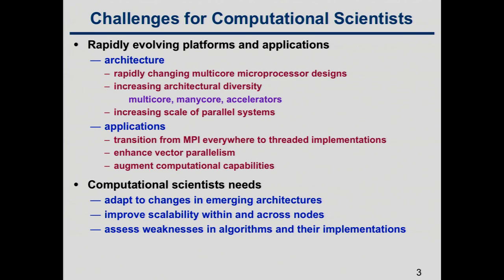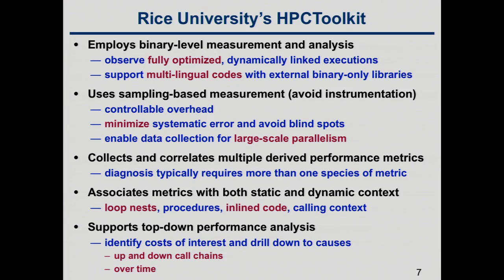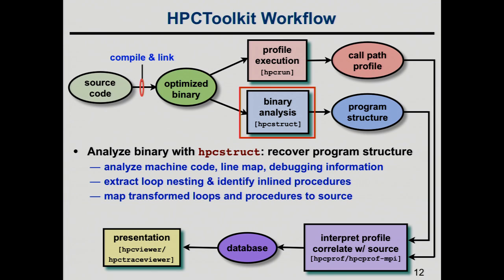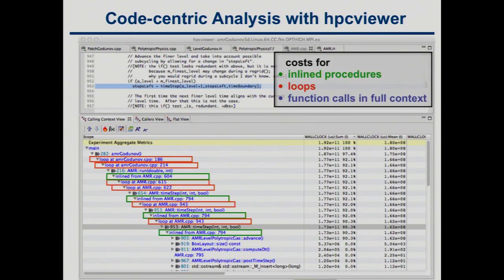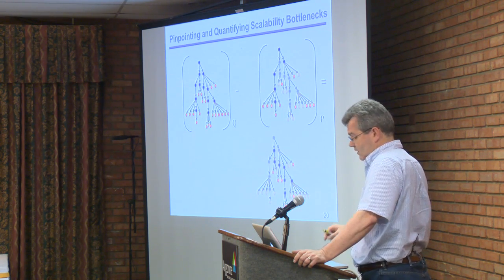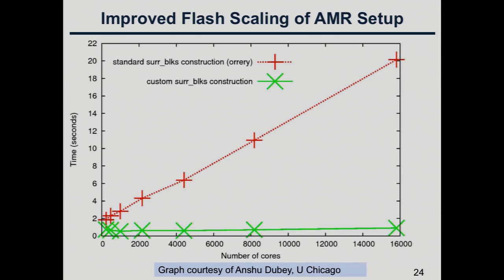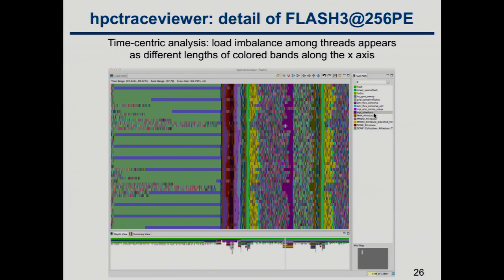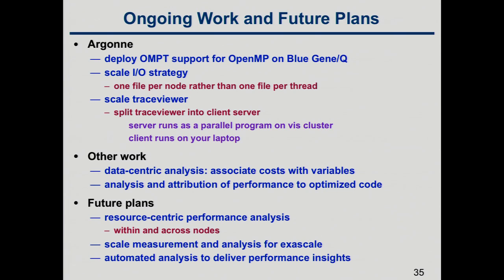Insight into Parallel Program Performance Using HPCToolkit | John Mellor-Crummey, Rice University